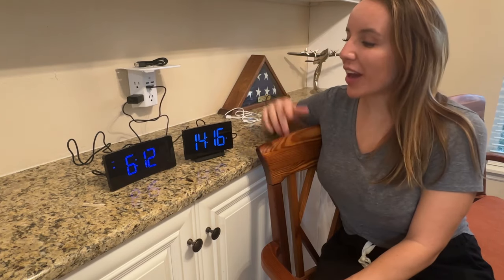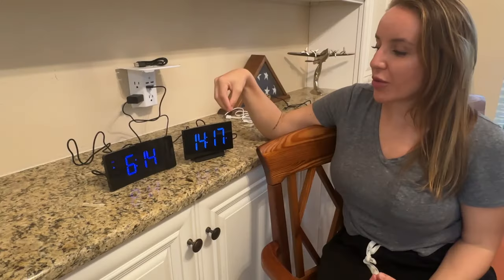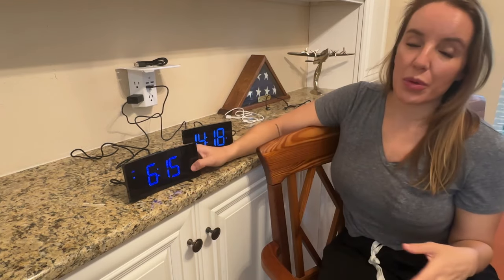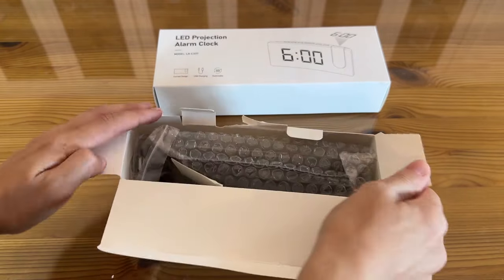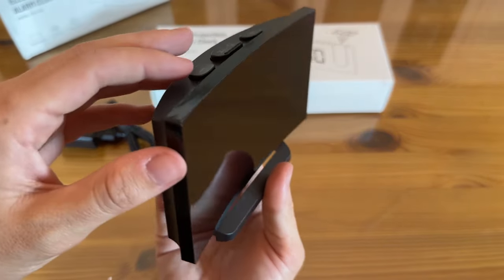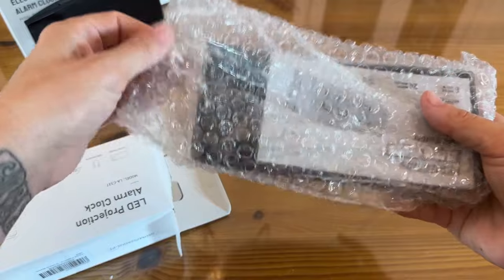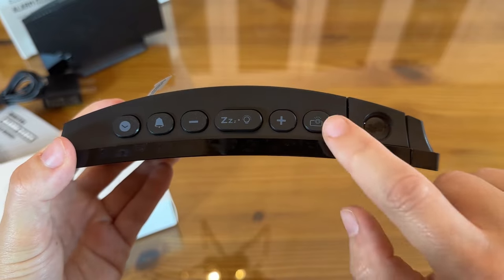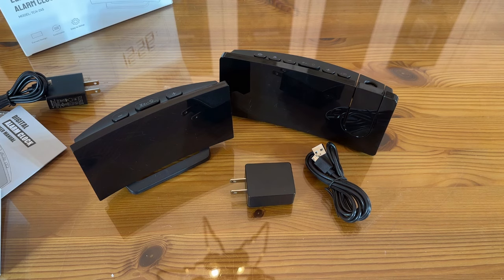GOLOZA Curved Digital Alarm Clock | Projection Alarm Clock | Easy 3 Sound 12/24H Alarm Clock